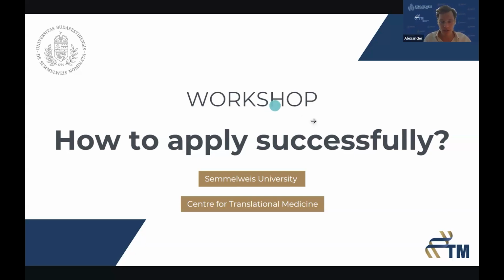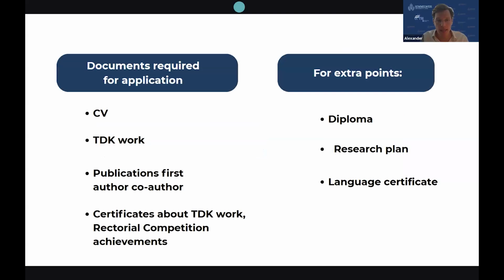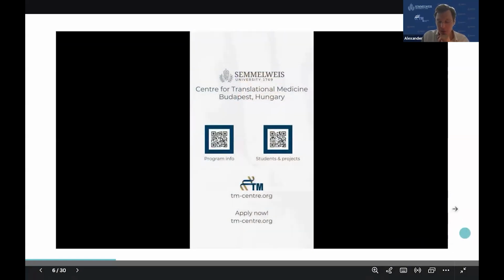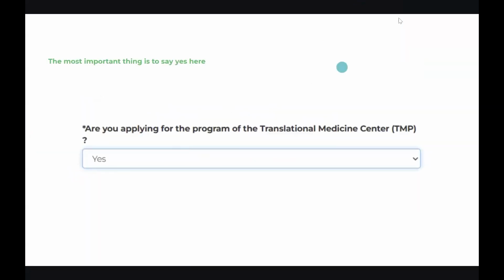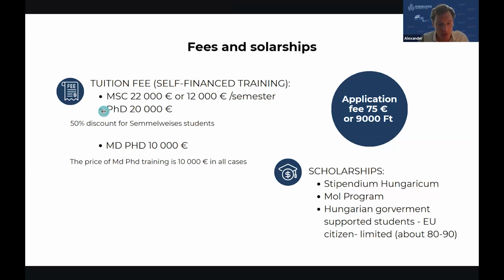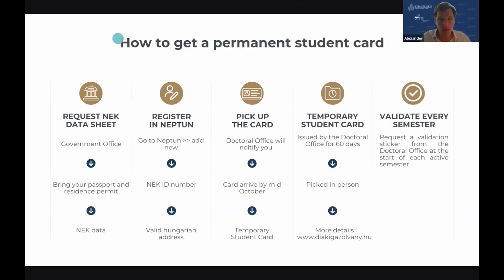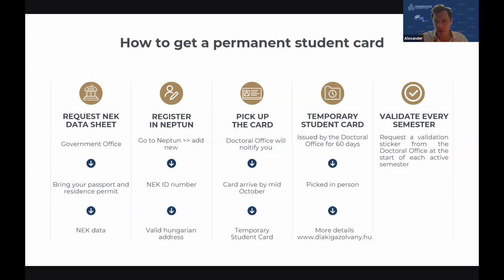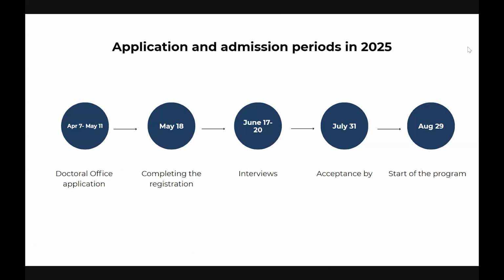How to Apply Successfully to the Translational Medicine Program at Semmelweis University | Workshop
🚀 Thinking about a research career in Translational Medicine?

Watch our comprehensive application webinar to learn how to apply to the PhD, MD-PhD, or MSc programs at Semmelweis University’s Center for Translational Medicine!

🎓 In this recording, you'll learn:

What translational medicine is & why it matters

Program options & eligibility (PhD, MD-PhD, MSc)

Required documents and key deadlines

Tips on selecting a supervisor and crafting your research plan

💡 Whether you're just exploring or already preparing your documents, this webinar will guide you toward a strong and confident application.